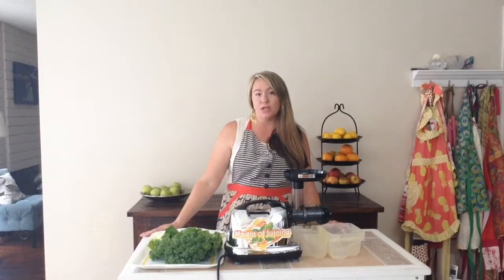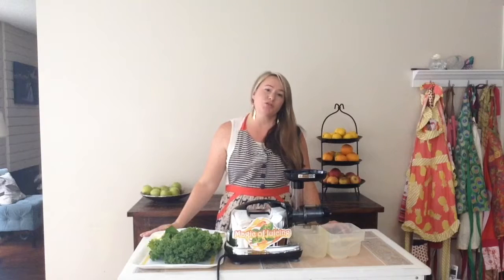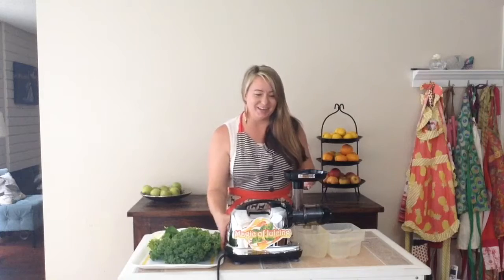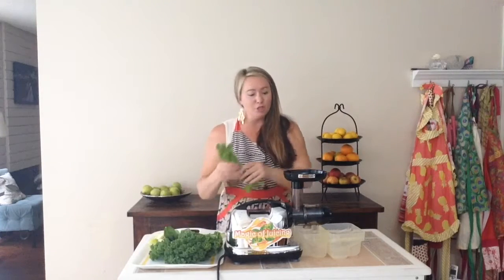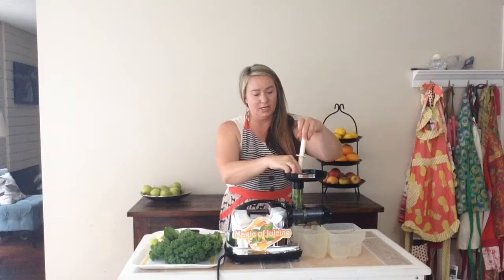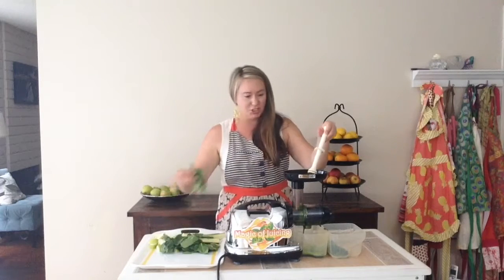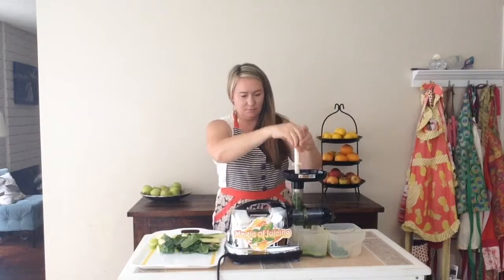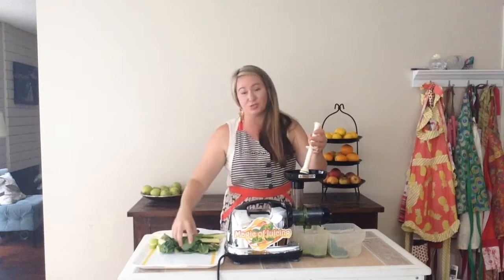Awesome Green Blend - Weight Loss Juice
Awesome Green Blend
2 Medium Apples
1 Cucumber
4 Kale Leaves
1 Lemon
2 Cups of Spinach
1 inch of Ginger

FREE Ebooks

21 Delicious Juicing Recipes & 7 Fat Loss Hacks

10 Easy, Yummy & Delicious Juicing Recipes for Beginners